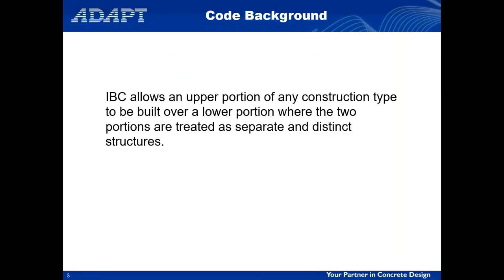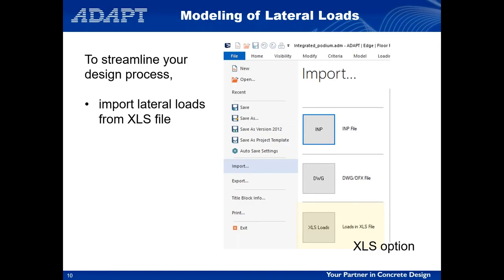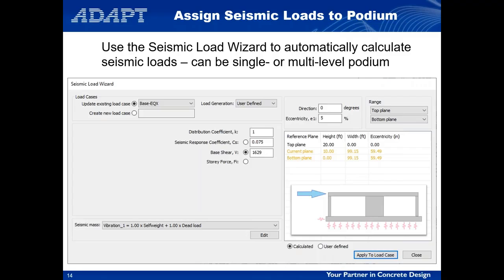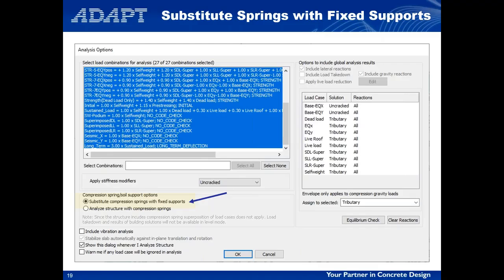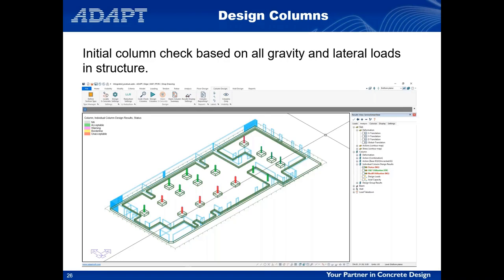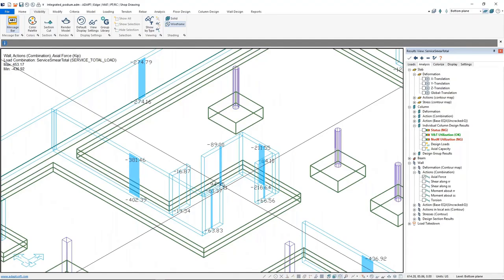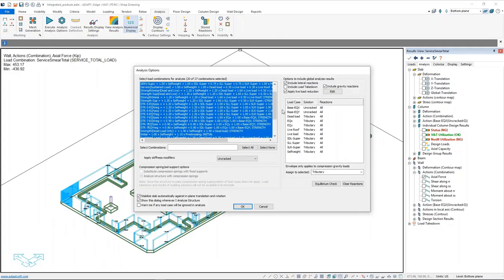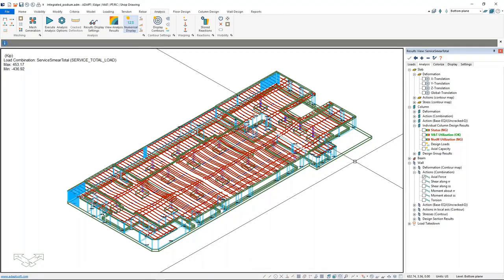How to Efficiently Design PT Podiums using ADAPT-Builder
This video provides an overview of how ADAPT-Builder can be used to design podium projects using an integrated modeling approach. It reviews each of the design steps starting with the application of loading from the upper structure, design of PT podium, global analysis to transfer podium loads to the foundation,  and concluding with wall and column design. Following the presented workflow will save you design time and reduce the potential for costly errors when manually transferring data between separate design software.